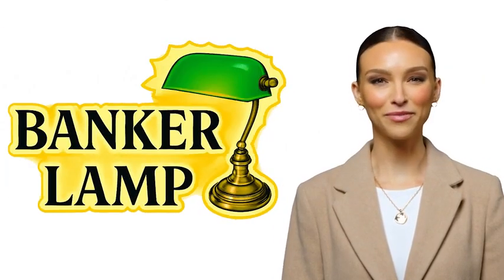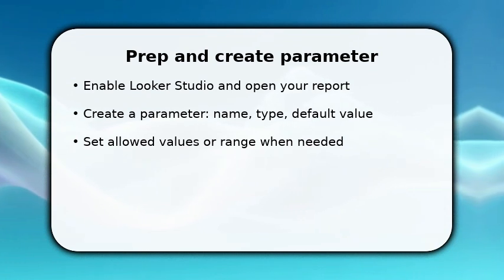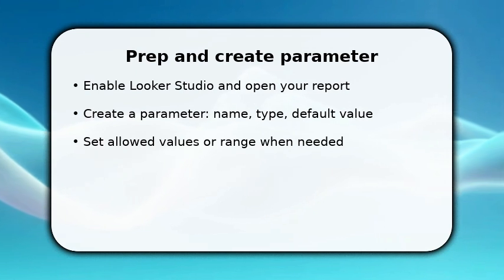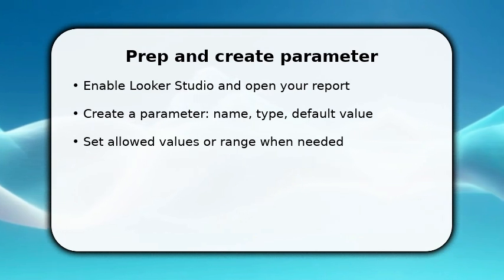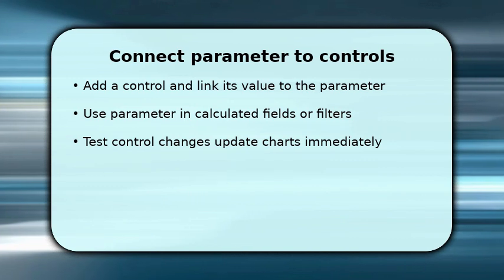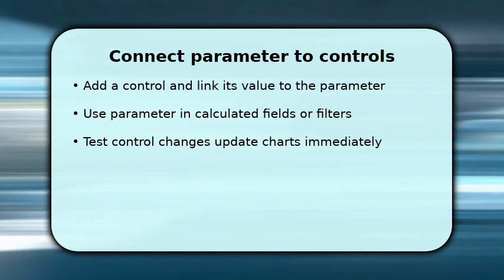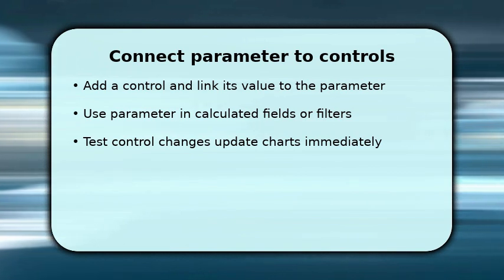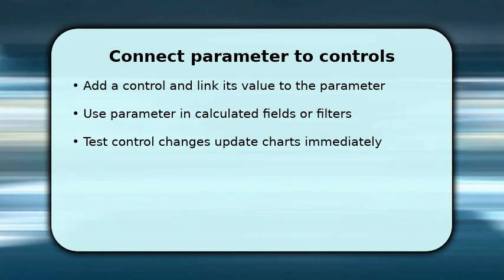How to Use Parameters in Looker Studio (easy Method)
How to Use Parameters in Looker Studio (easy Method) | 🔒 Surfshark VPN Deal — Stay private and secure. $1.99/mo + 3 Months Free ▸

Dive into the world of Looker Studio and discover an easy method to master parameters. This tutorial guides you through setting up, using, and optimizing your data analysis with intuitive parameter controls for enhanced insights.

Looker Studio, parameters in Looker, data analysis guide, parameter setup, optimize looker queries, insightful parameters usage, looker studio tutorial, easy method to use parameters, how-to video on looker parameter settings, improve data visualization with parameters